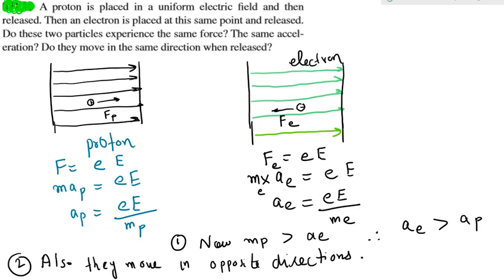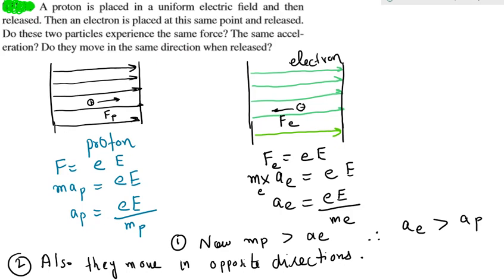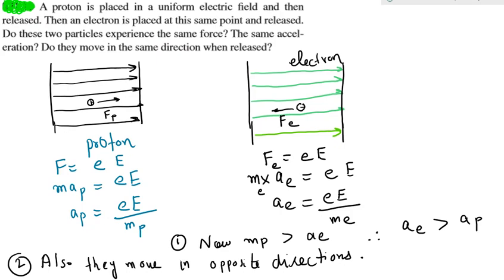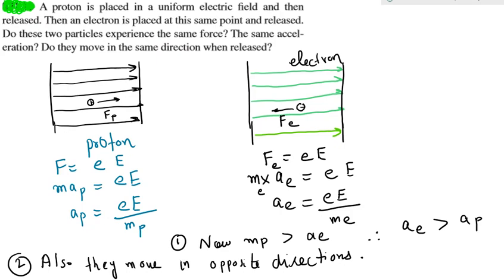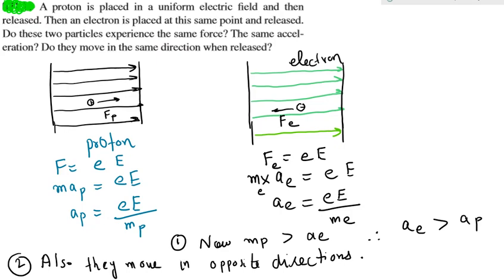When an electron and a proton are placed in an electric field and then an electron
This numerical is based on the concept of Force experienced by a charge due to an external field.  It also focuses on Newtons second law application. If the Field is uniform the acceleration is uniform . It is important to note the Direction of the force as the force is a vector.  Since the charge on both bodies is same the force is same but the masses are different and hence they have separate acceleration.

A proton is placed in an Electric field and then an electron is placed in an electric field. Then an electron  isplaced at he same place. do these face the same